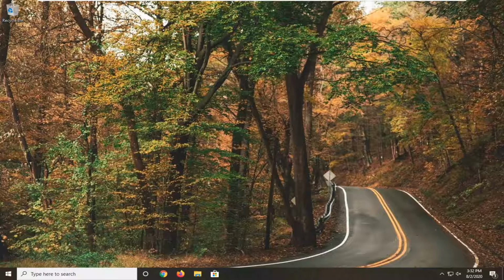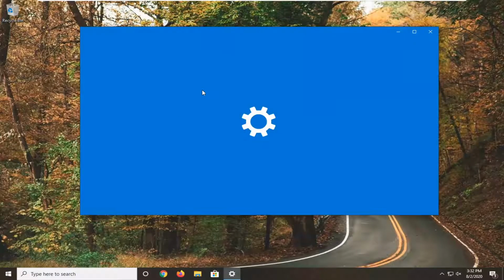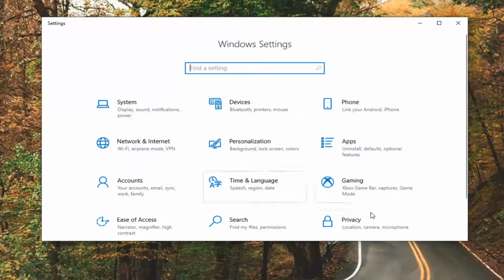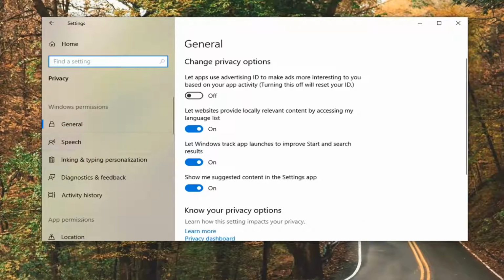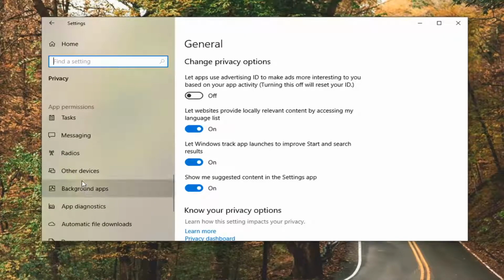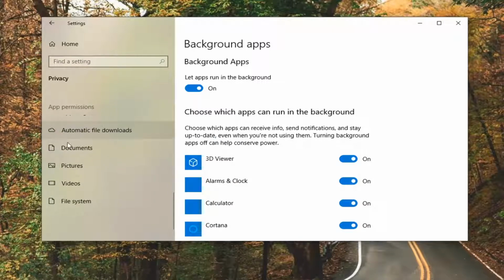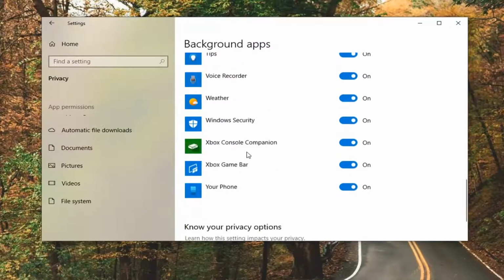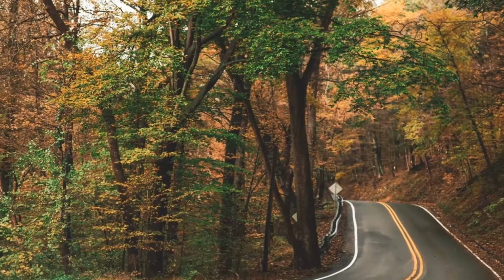How to Stop Universal Windows Platform Apps From Running in Background In Windows 10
If you used Windows 10's express installation, you might want to tweak some of your settings before you get going. You know, for the sake of privacy, speed and convenience. Here are 10 things -- that are turned on by default -- that you can disable in Windows 10.

One of Windows 10's new features is its optimized update delivery system, which lets you download updates from other Windows 10 computers over the Internet (not just from Microsoft's servers). The catch, of course, is that your computer is also used as an update-sharing hub for other Windows 10 users.

Those new Windows 10 apps have permission to run in the background so they can update their live tiles, fetch new data, and receive notifications. Even if you never even touch them, they may drain some battery power. But you can control which apps are allowed to run in the background.

On Windows 10, many apps you download from the Microsoft Store will continue to run in the background to take advantage of additional features, such as the ability to download data, update Live Tiles, and show notifications.

Although these features can be useful in a number of scenarios, apps running in the background (even when you didn't start them) can drain battery, waste bandwidth and system resources. Luckily, if keeping apps updated isn't something important for you, Windows 10 ships with settings to control which apps are allowed to operate in the background.

Apps have have permission to run in the background will show up on the battery usage screen, which estimates how much power each one uses on your system. But you don’t need to wait for them to start draining battery power–if you don’t use them, you might as well disable them right now.